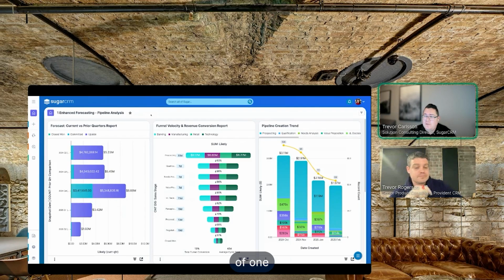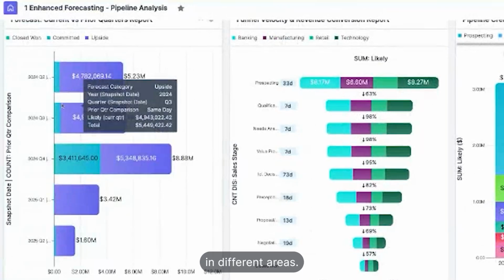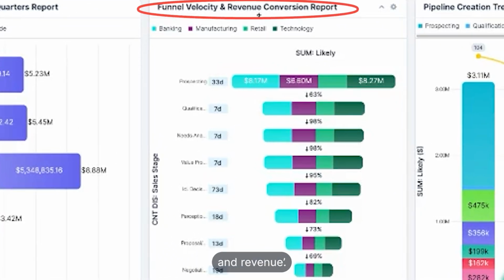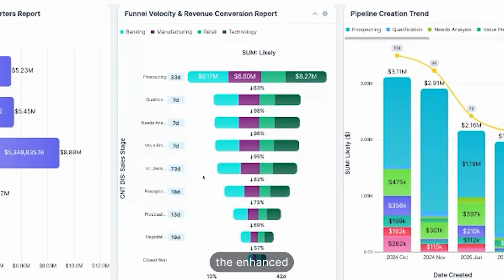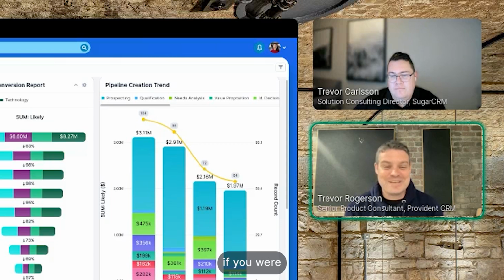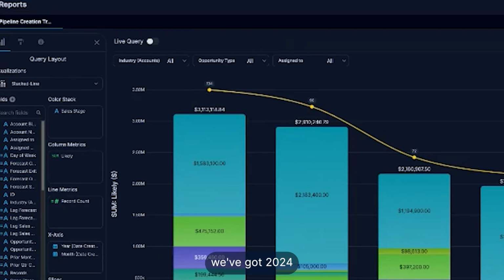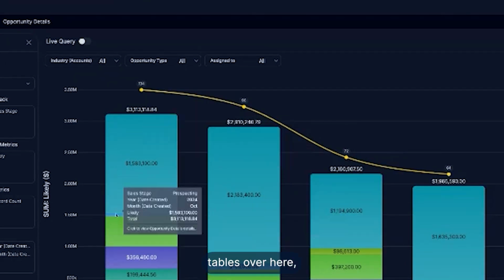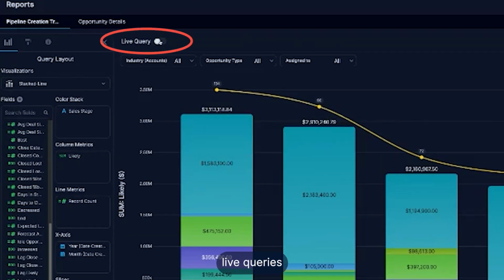SugarCRM Enhanced Forecasting Demo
Enhanced Forecasting from SugarCRM continuously analyses your sales metrics, learns normal patterns and relationships between attributes in your data, and surfaces insights into changes impacting those metrics.

Watch as Trevor Carlsson demos this game-changing feature.